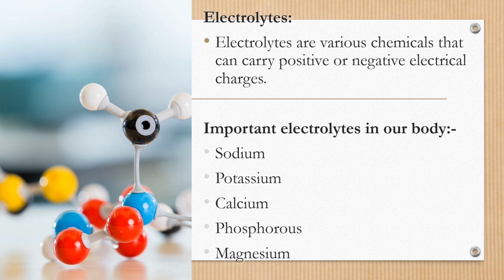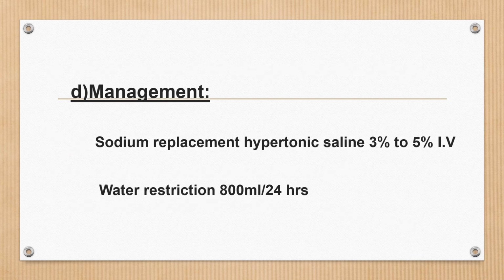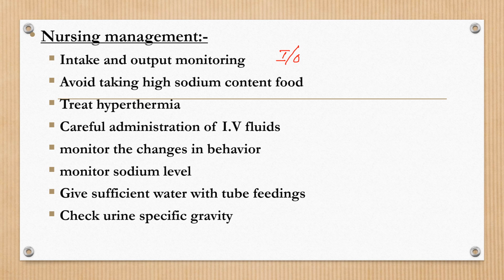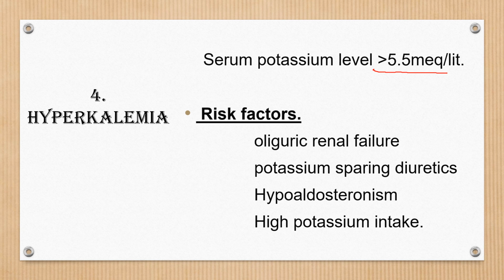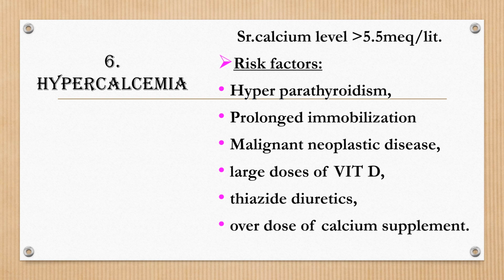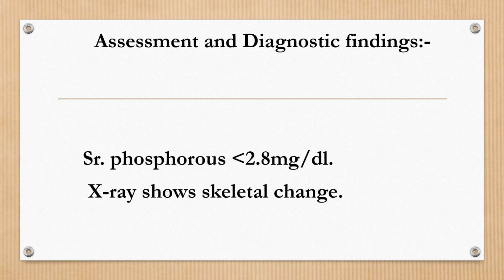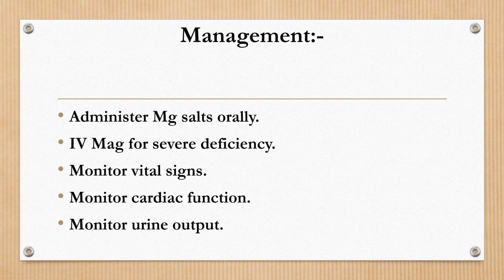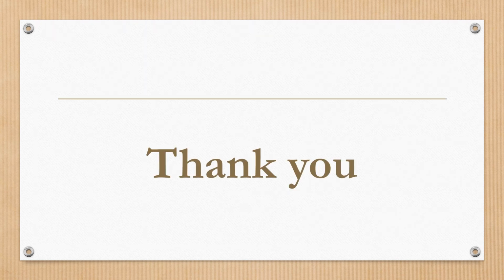ELECTROLYTE IMBALANCES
ELECTROLYTE IMBALANCES- hyponatremia, hypernatremia, hypokalemia, hypokalemia, hypocalcemia, hypercalcemia etc.